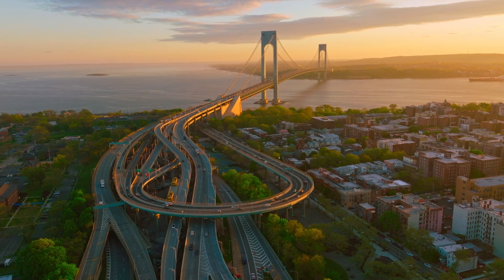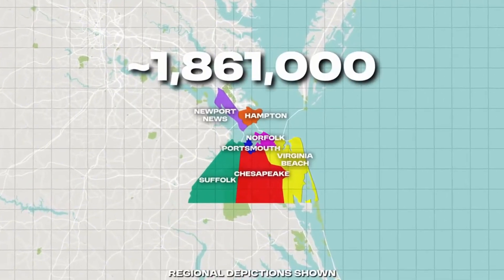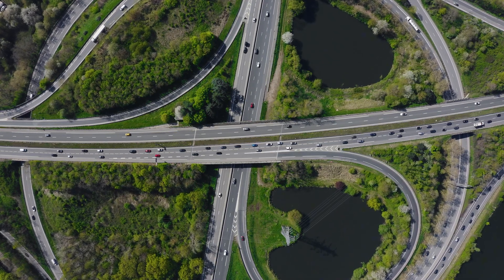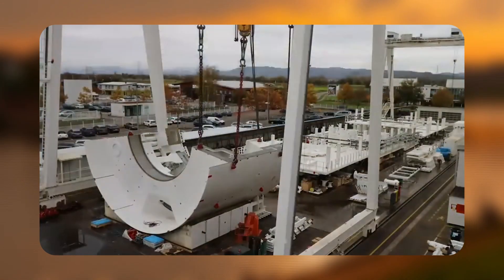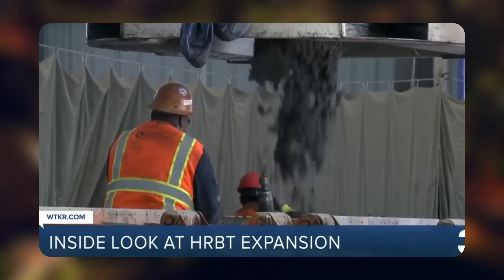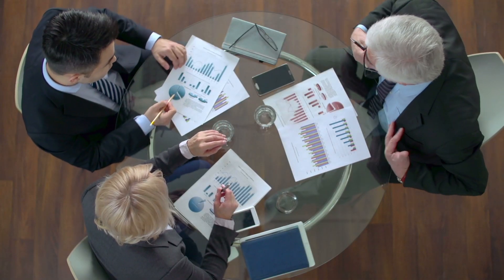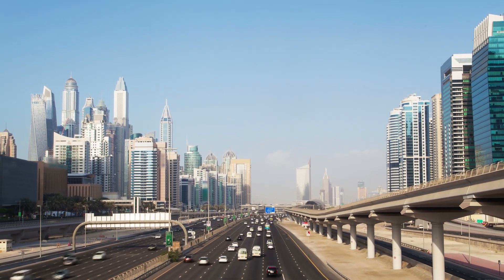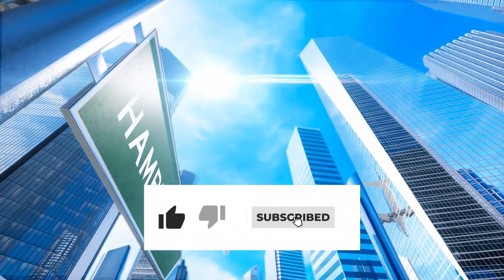Why Virginia's $4,000,000,000 Tunnel Is a LIFESAVER For Drivers!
Virginia is spending over $4 billion to expand the Hampton Roads Bridge-Tunnel, one of the busiest and most congested routes in the state. This epic project includes a massive new tunnel under the Chesapeake Bay, widened highways, and cutting-edge tech to transform traffic for millions. Discover how this engineering megaproject is being built, why it’s a lifeline for drivers, and what it means for the future of transportation in the region.